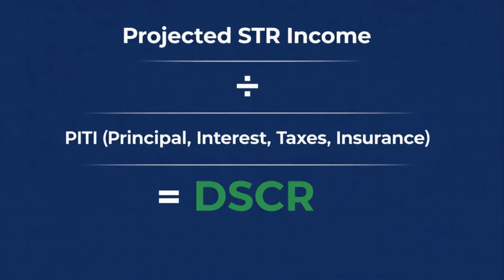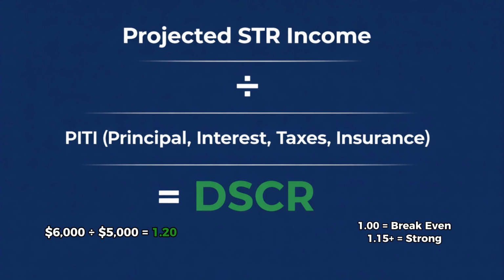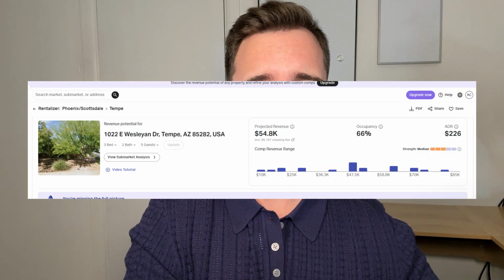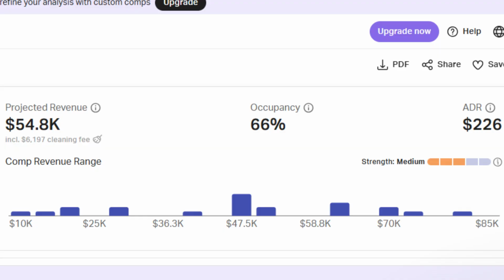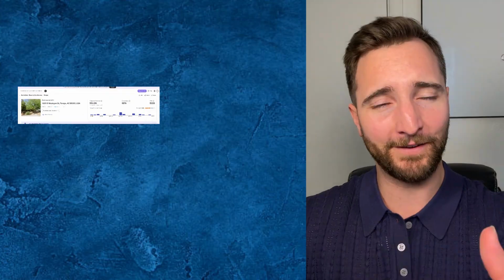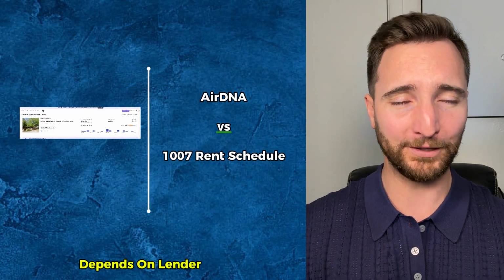No Airbnb History? How to Qualify Using AirDNA (DSCR Explained)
You can qualify for a short-term rental loan using income the property has never produced — no leases, no Airbnb bookings, no history.

In this video, I break down how lenders use AirDNA projections to calculate DSCR and approve short-term rental loans — even for vacant or owner-occupied homes.

We’ll cover:
• When lenders use 100% of AirDNA
• When they apply an 80% haircut
• How the 1007 rent schedule impacts approval
• Why some loans get approved and others get denied
• What to ask BEFORE going under contract

If you're buying an STR using a DSCR loan, this is critical to understand before submitting an offer.

Chapters

0:00 – Intro to DSCR for New Short-Term Rentals
0:18 – Understanding DSCR Ratio Loans
0:35 – The Shift to Short-Term Rental Data
0:55 – Using AirDNA Projection for Qualification
1:11 – Calculating DSCR with AirDNA Data
1:30 – AirDNA vs. 1007 Appraisal Comparison
1:39 – Lender Variation in DSCR Calculation
1:52 – Weighing the 1007 Rent Schedule
2:07 – Underwriting the Market, Not the Property
2:19 – The Importance of Market Data
2:49 – Assessing Market Viability
3:06 – Mitigating Low Appraisal Risk
3:18 – Different Formulas for Ratio Determination
3:41 – Other Loan Qualification Factors
4:13 – Conclusion and Final Advice

Best For Investors Who:

• Want to buy an Airbnb with no operating history
• Are using projected STR income to qualify
• Need 15–25% down DSCR options
• Want to understand how lenders actually calculate the ratio
• Are worried about appraisal risk

Austin Clarence
DSCR & Investor Loan Specialist
NMLS #1509690

I’m a mortgage broker based in Phoenix, Arizona and I own and operate my own short-term rental. I work with over 280 lenders and specialize in STR DSCR, construction DSCR, and 15% down investor loans.